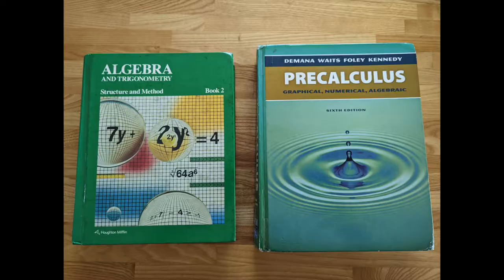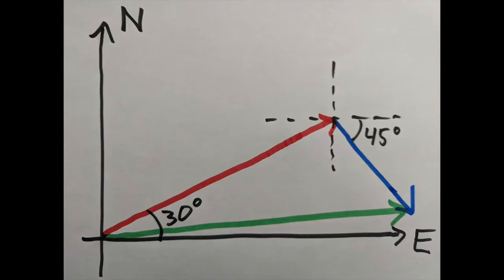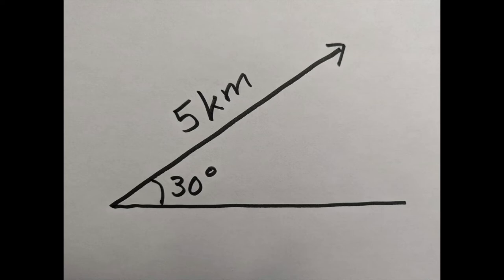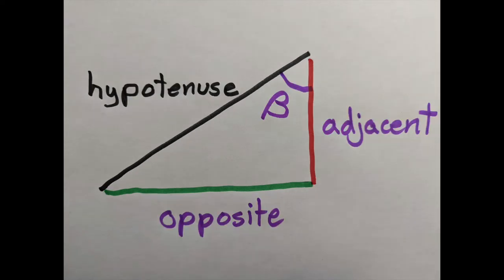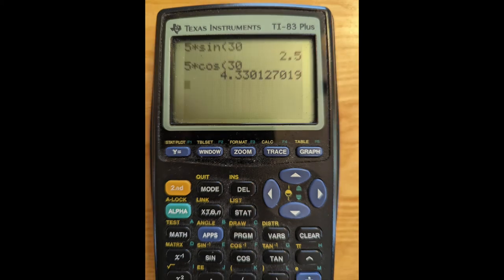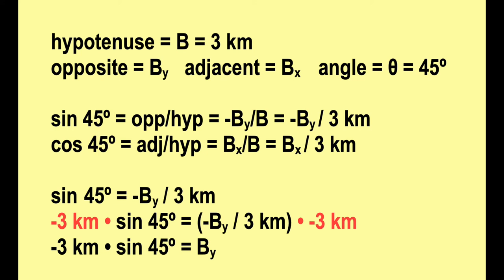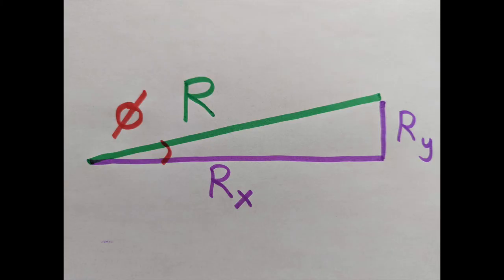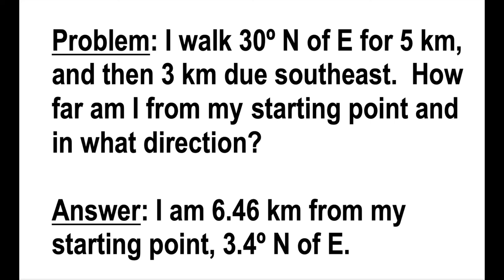Adding Vectors: Every. Single. Step.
This video is long; it assumes very little knowledge, and is meant for students facing most of the ideas for the first time.
I hope this helps to save students struggling with the beginning of physics class!